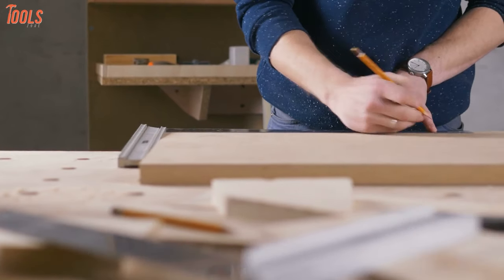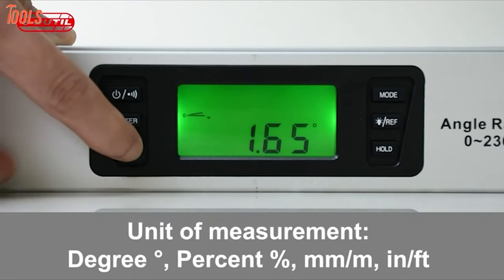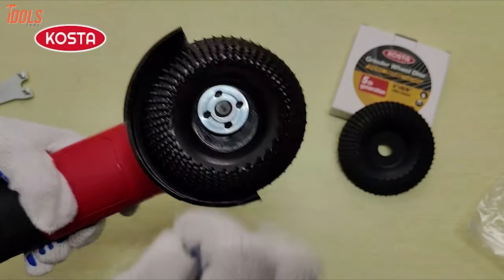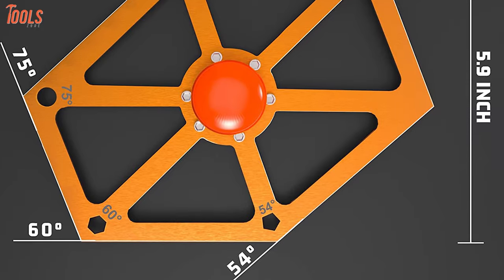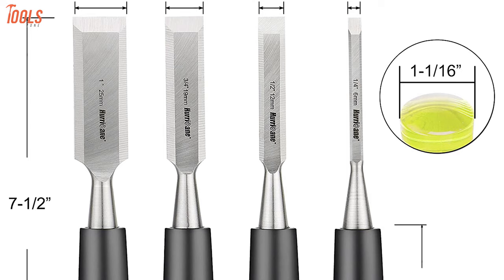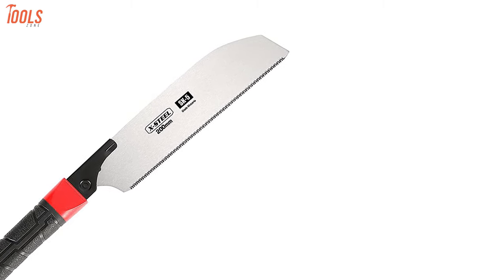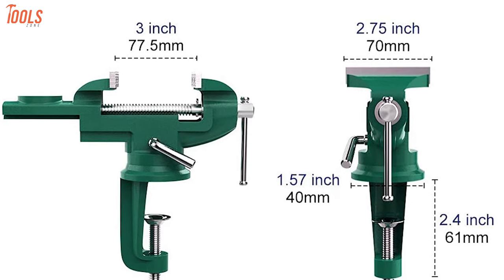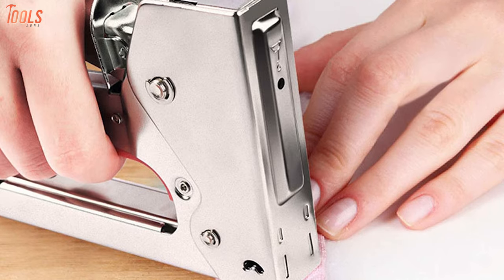10 Best Woodworking Tools and Accessories Under $30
The Best Woodworking tools are not always needed to be expensive. There are various hand tools that come at an affordable price yet have a beneficial impact on every project. From a beginner to a commercial pro, everyone keeps some less-pricey tool in their collection that enhances their woodworking speed and efficiency. So here is the video on the 10 best woodworking tools under $30 just for you.

00:00 - Introduction
00:46 - 10. e-OUTIL Aluminum Digital Level Angle Finder
01:46 - 9. Holulo 15inch Contour Gauge
02:31 - 8. Kosta Grinder Wheel Disc
03:22 - 7. Yiranok Angle Setup Block
04:16 - 6. Milescraft 1342 Euro Hinge Jig
05:09 - 5. Hurricane 4 Piece Wood Chisel Set
05:59 - 4. Hiboom Carpenter Pencil
06:54 - 3. X-STEEL Hand Saw
07:52 - 2. Nuovoware Home Vise Portable Bench Clamp
08:49 - 1. Staple Gun NEU MASTER